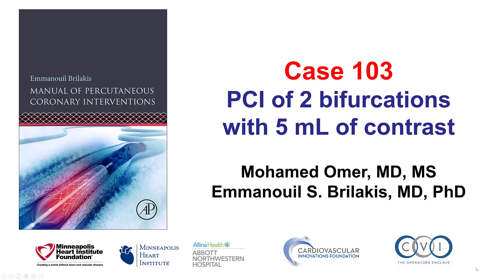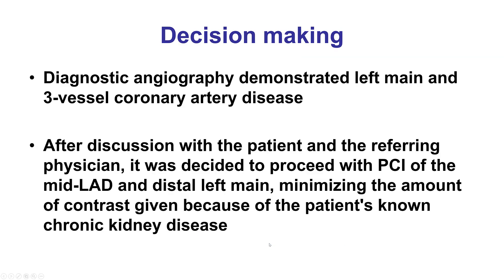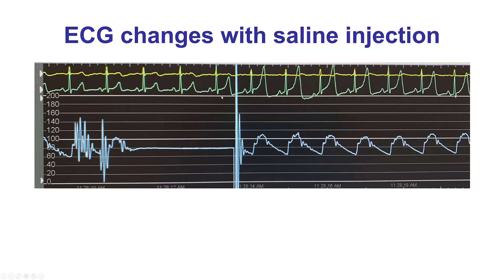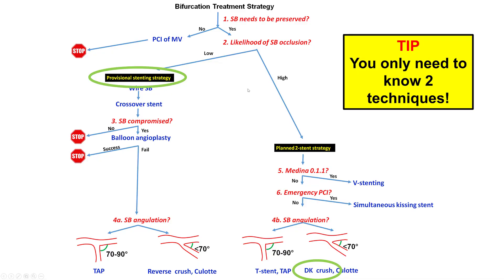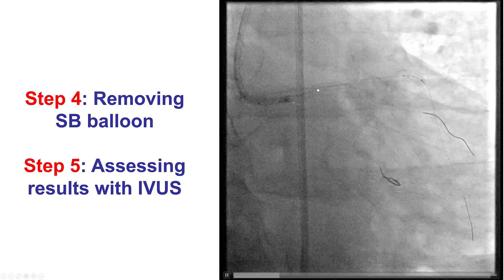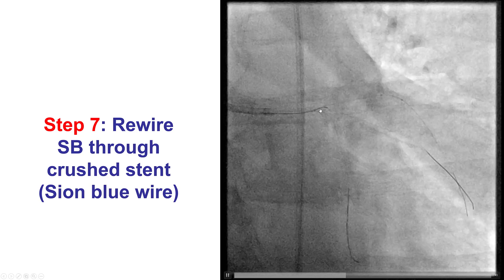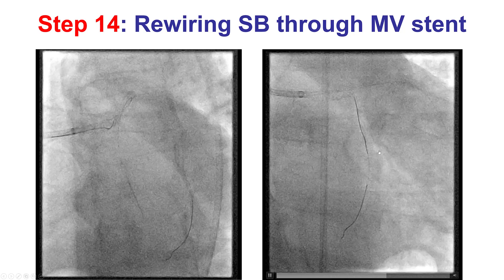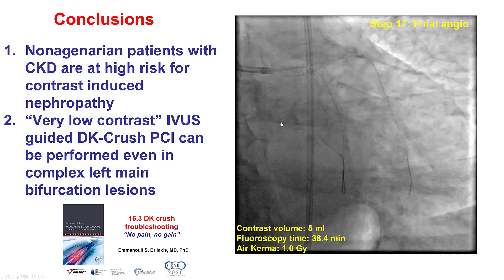Case 103: PCI Manual - DK crush with 5 mL of contrast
An elderly patient with chronic kidney disease presented with non-ST segment elevation acute myocardial infarction and was found to have severe distal left main, mid LAD, and ostial RCA lesions. A decision was made to perform PCI of the LAD and left main lesions using the least possible amount of contrast. IVUS-guided PCI of the LAD and the left main was successfully performed using the DK crush technique for the left main bifurcation using only 5 mL of contrast.